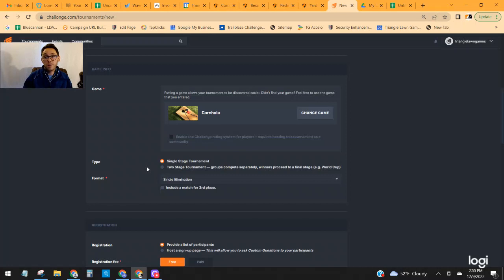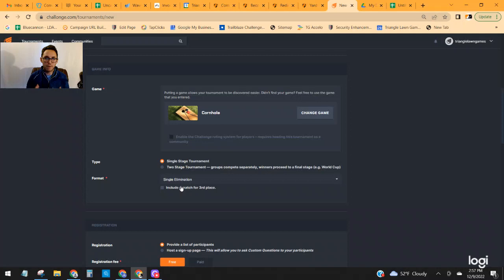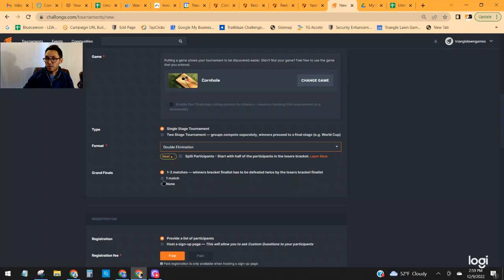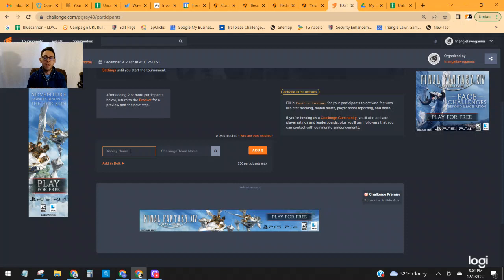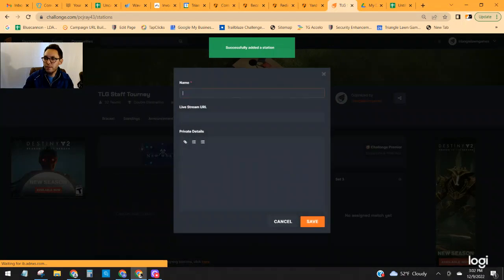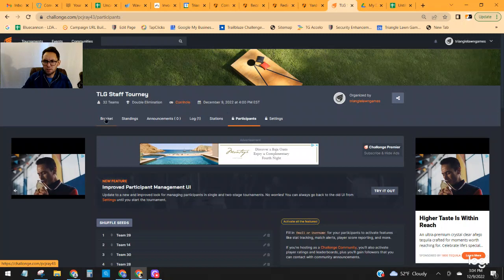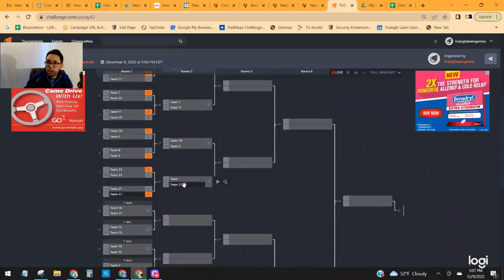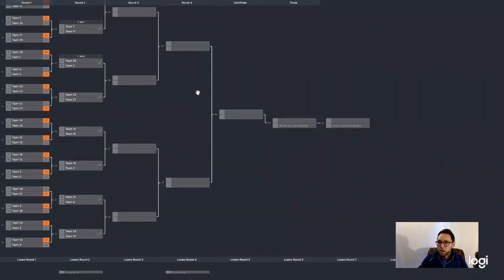How To Run a Cornhole Tournament Using Online Software (Hint it's super Easy!!)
Running a cornhole tournament can seem a little daunting. If your company or organization is trying to run a successful cornhole tournament, you will have a lot of factors to take into consideration. Find details on how to run a tourney here: How to Run a Successful Cornhole Tournament Blog

You will need the right equipment, and you will need a way to keep track of the participants.

Our favorite way to keep track of cornhole tournaments is using online (free) software. In this video TLG Founder Gordon runs through how to setup and manage a cornhole tournament using the software "Challonge". From setting up the structure, to adding the boards, to adding participants and managing the flow, Gordon runs through everything you need to successfully use Challonge to run a cornhole tournament.